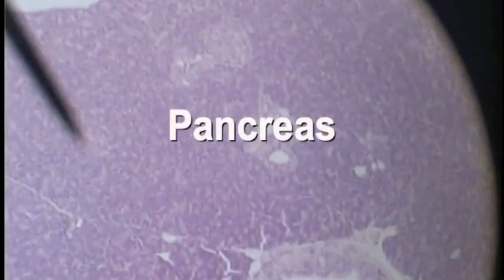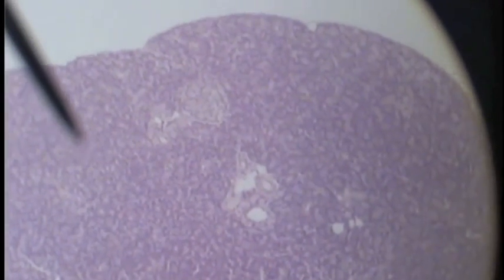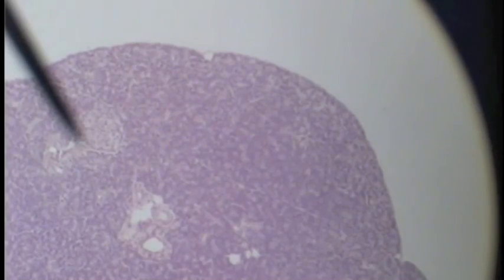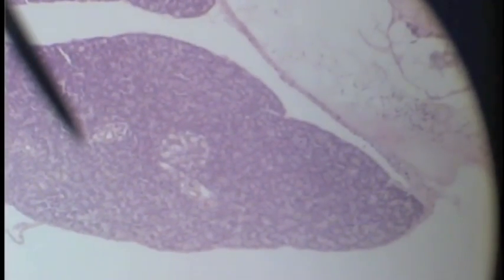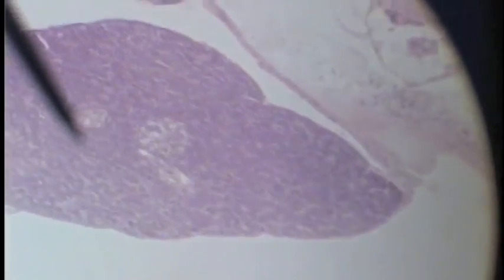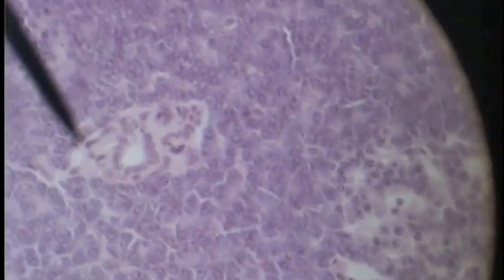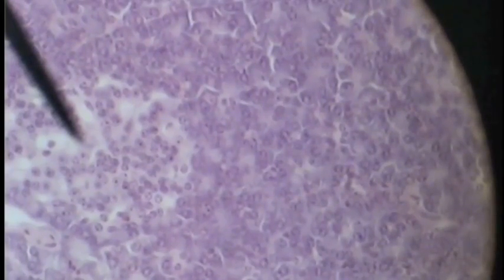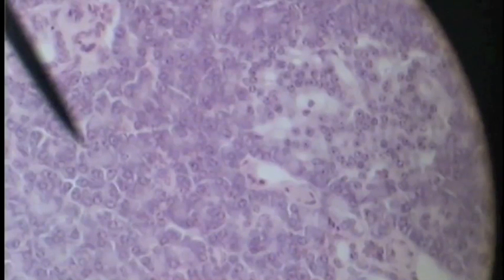Pancreas.mov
Histology of the pancreas including exocrine tissue and islets of Langerhans.